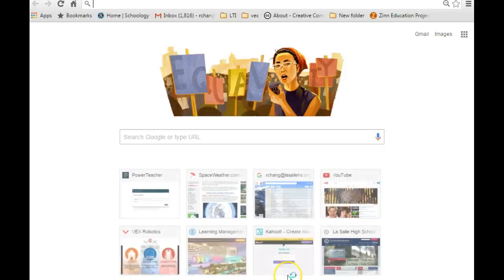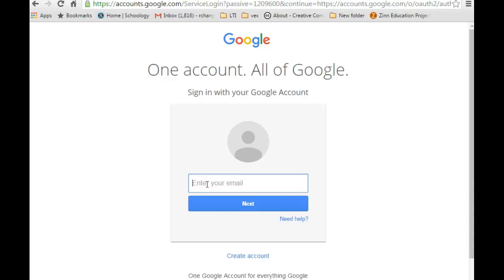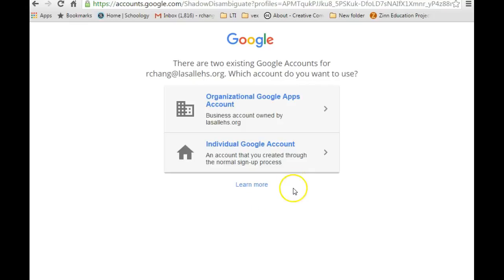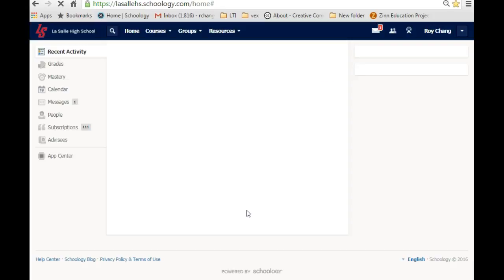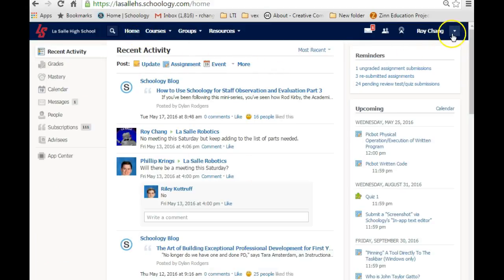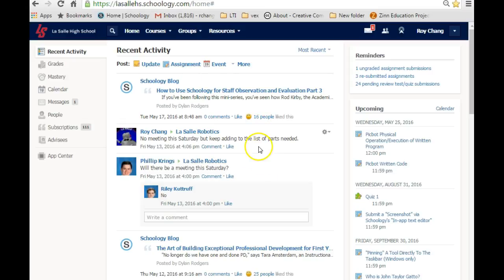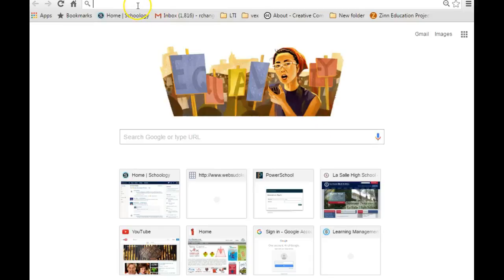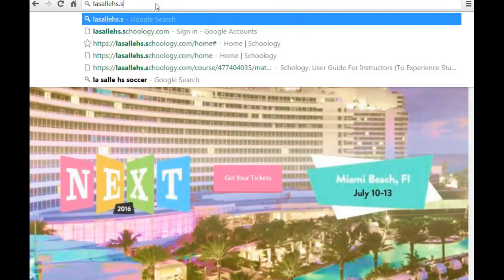First Access Schoology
instructional video schoology